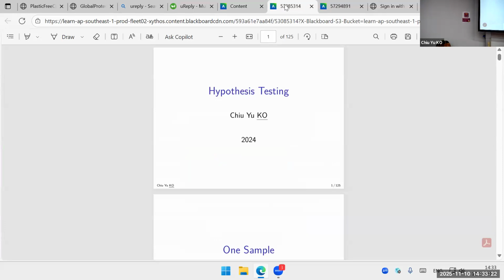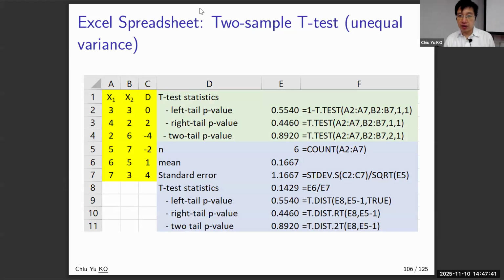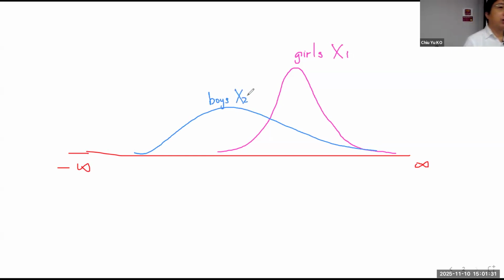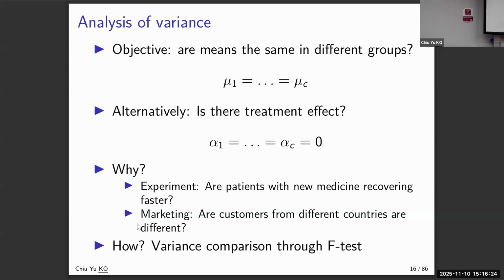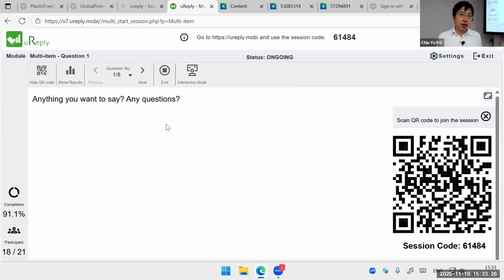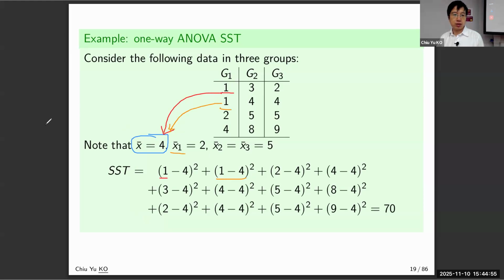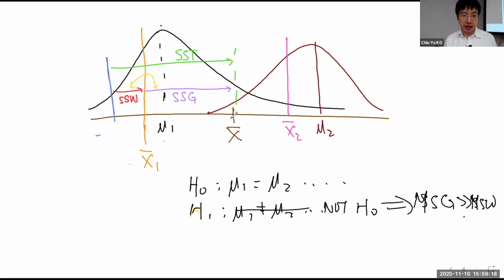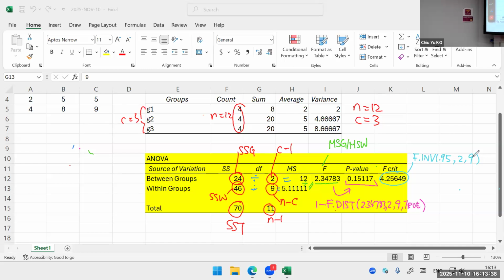DOTE 2011F | Lesson 19| 10 NOV 2025